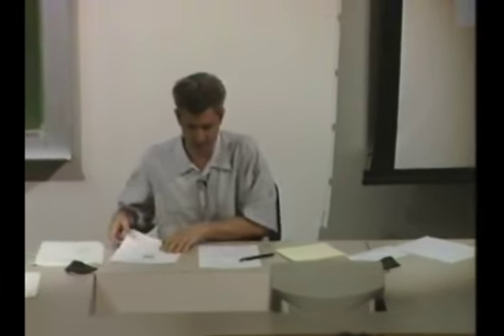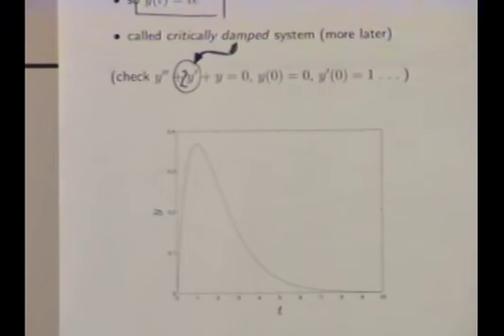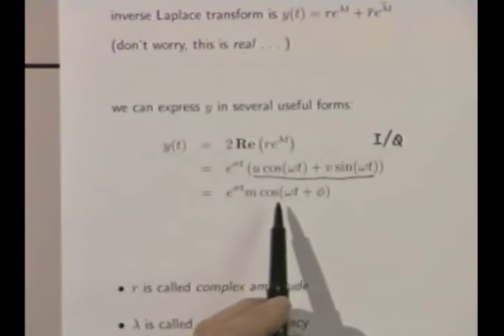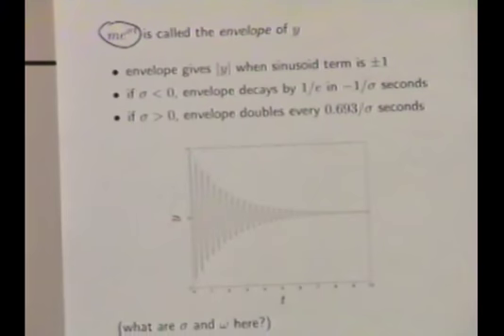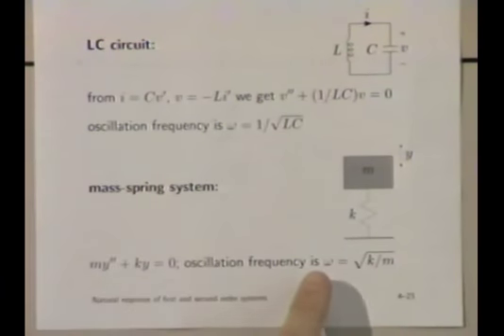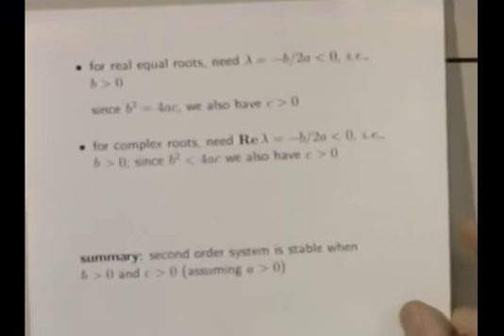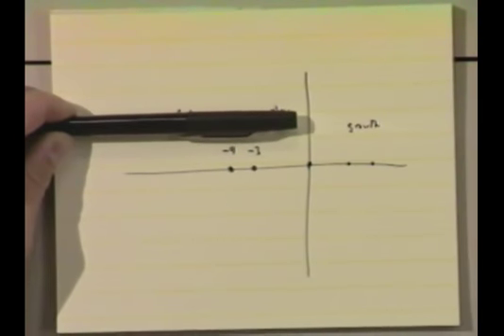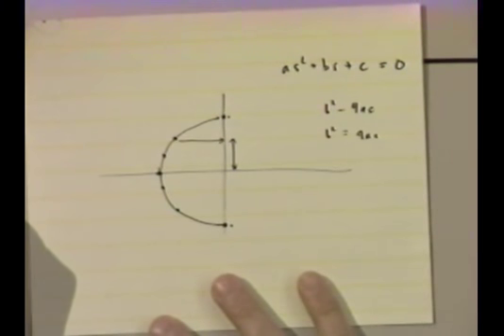EE102: Introduction to Signals & Systems, Lecture 7